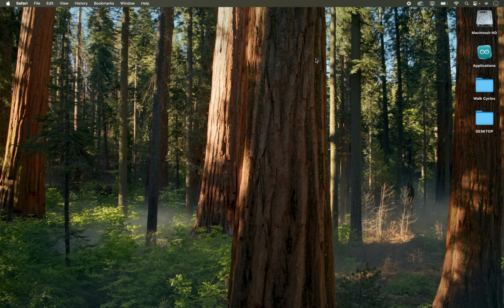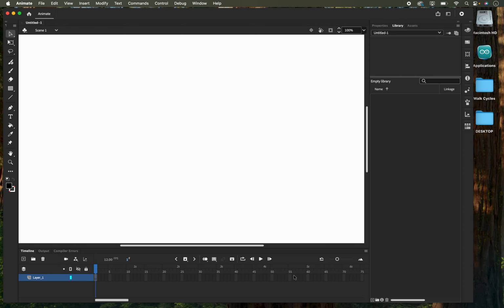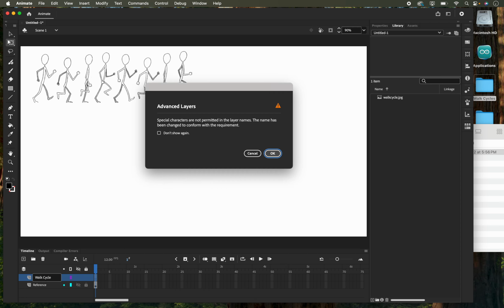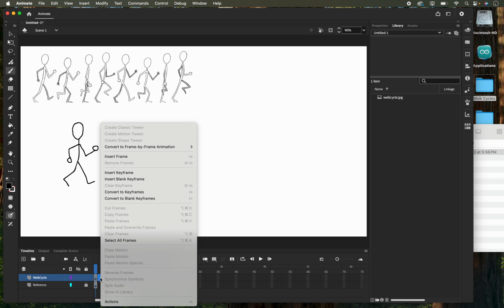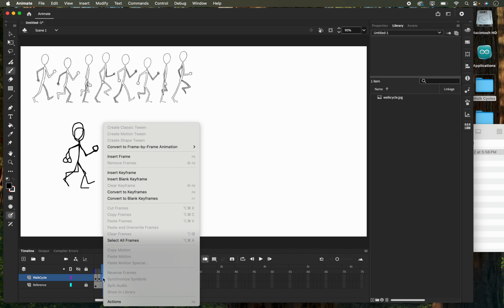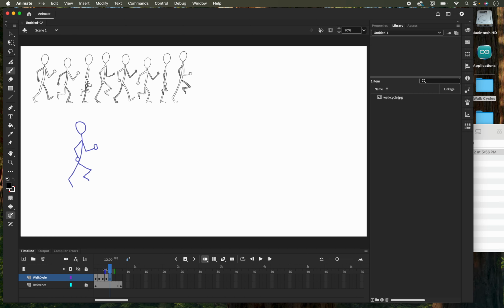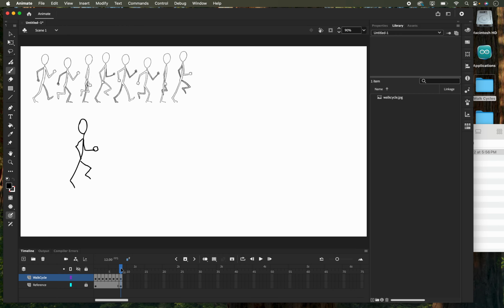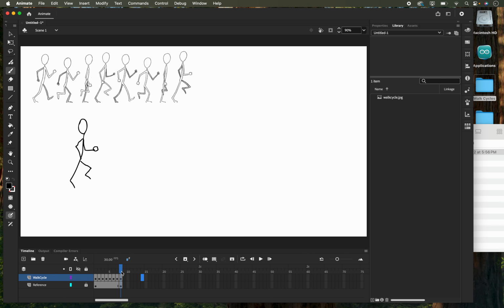Intro to Adobe Animate